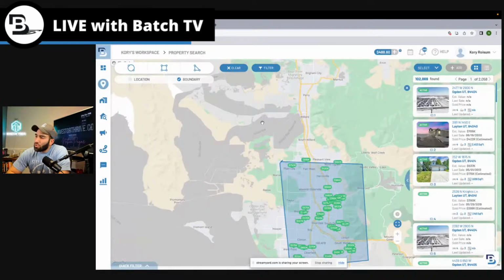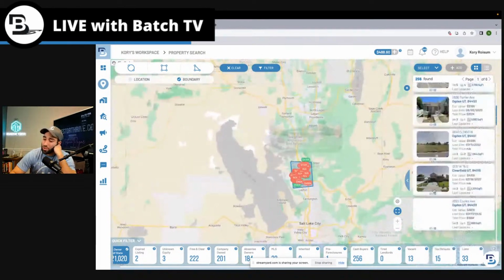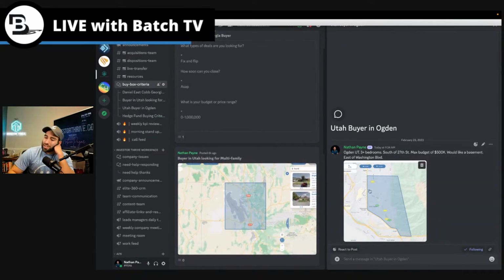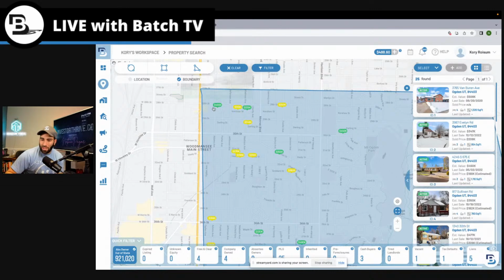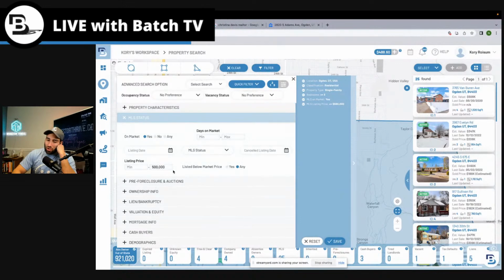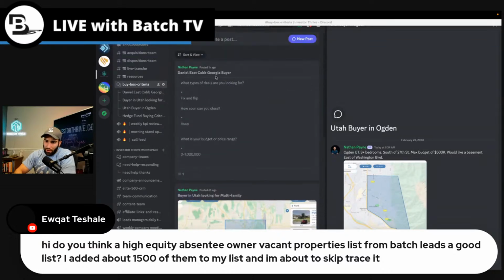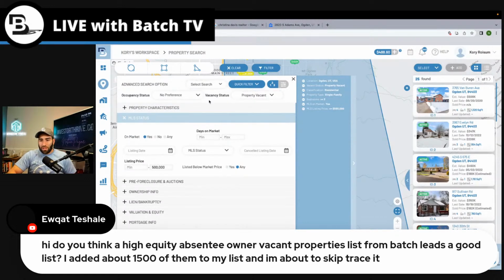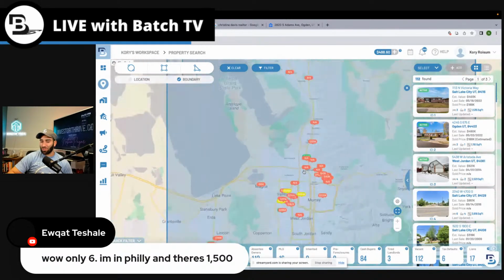Day 17 continued- Making offers using batch to get my buyer a deal!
Watch me use Batch to reverse engineer how to get a deal for my buyer!